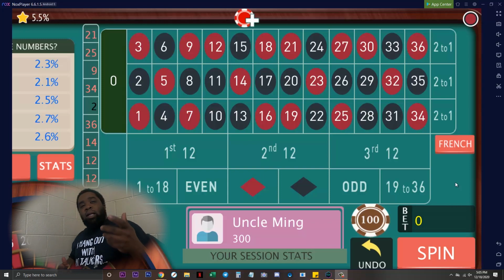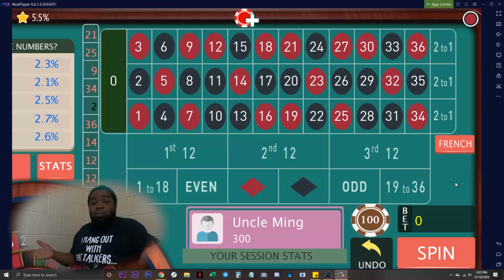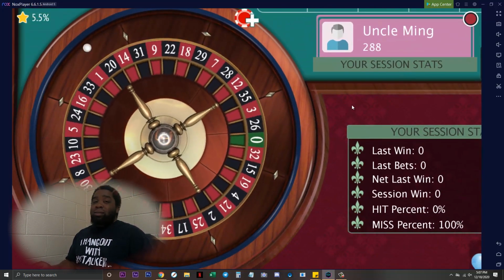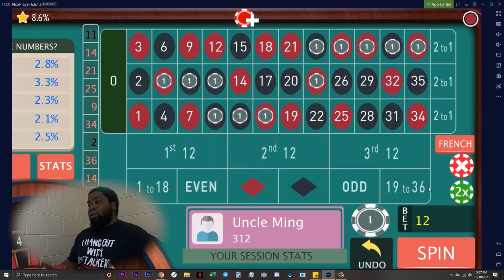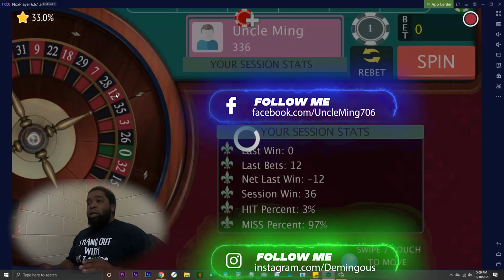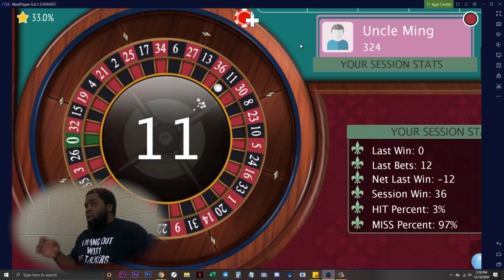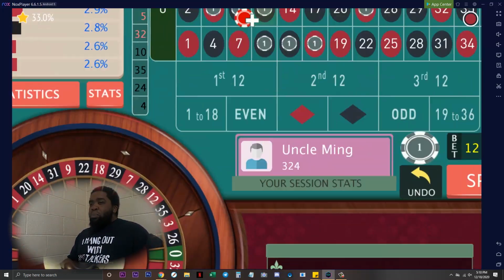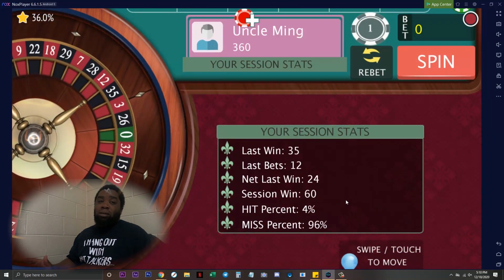$12 Straight Bet | Uncle Ming | European Roulette | Roulette Strategy Playlist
In this strategy, you will play the following numbers (ONLY IF YOU WANT TO USE THE NUMBERS I USE): 5, 8, 10, 11, 13, 16, 23, 24, 27, 30, 33, 36.

The profit will be $24 as straight bets are paid 35 to 1 giving you a total win (the unit that won is given back) of $36 for the $12 spent.